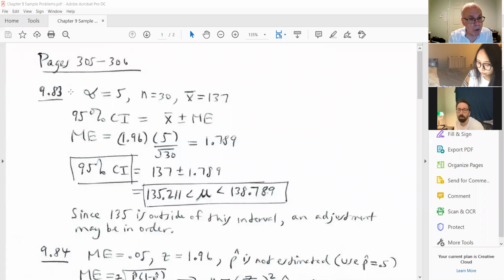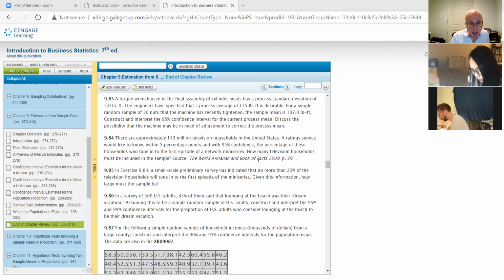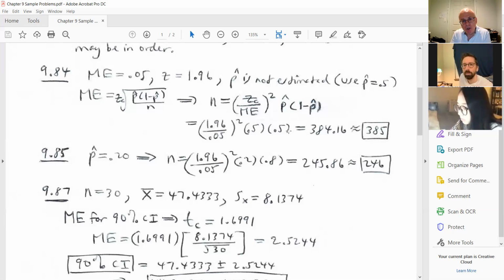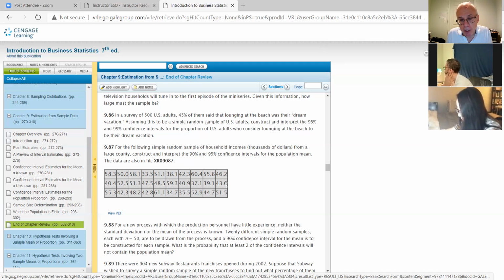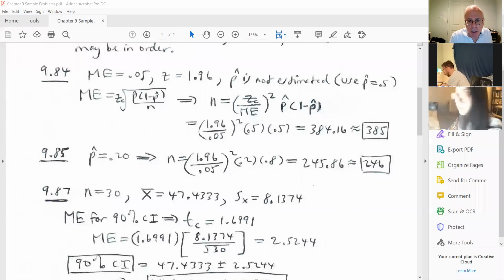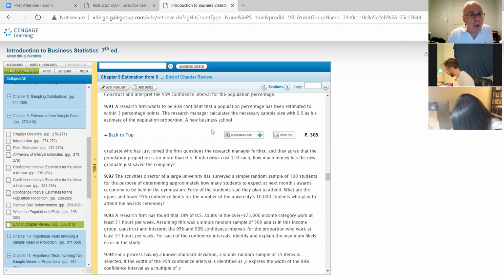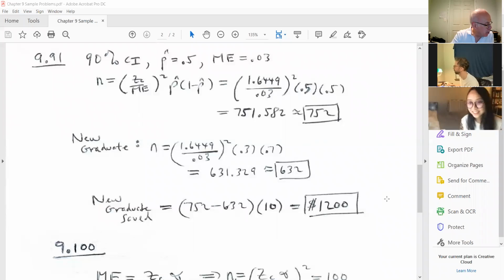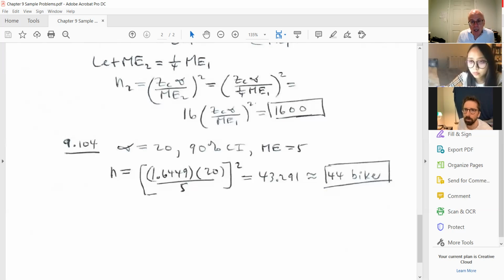Nov 24 Video